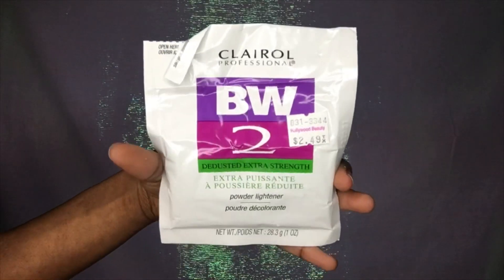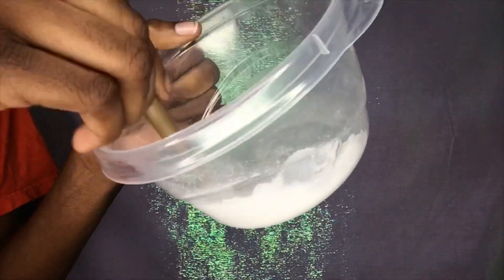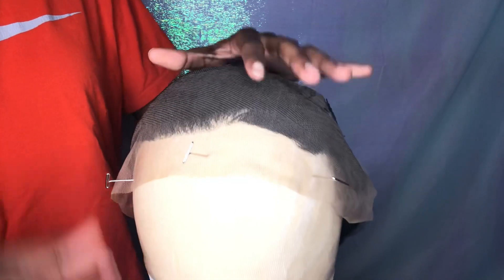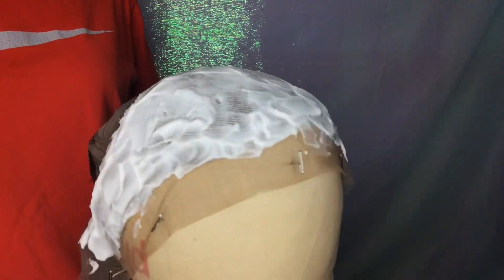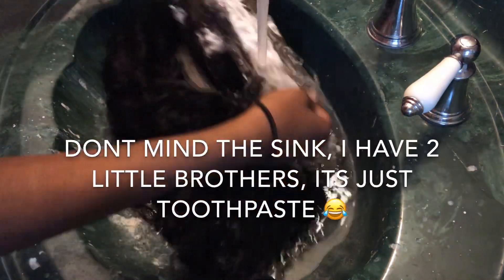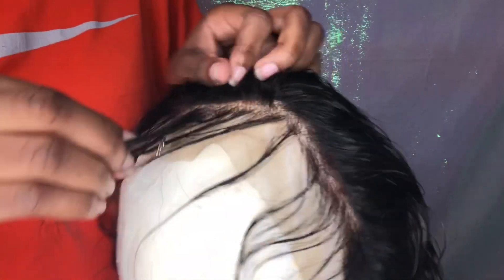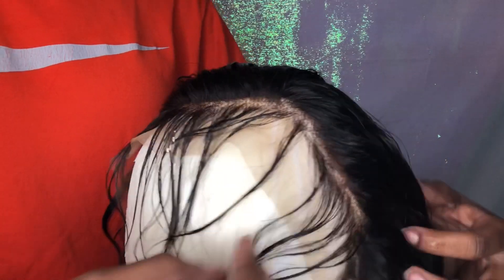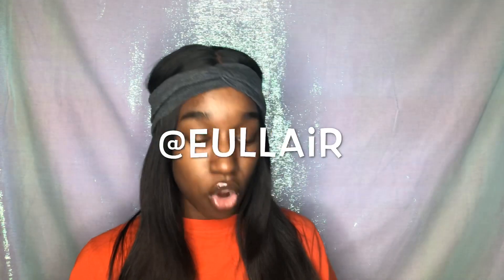HOW TO BLEACH KNOTS ft. Eullair Hair | Octavia Marshay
FAQ:
AGE:17
HOMETOWN: St. Louis